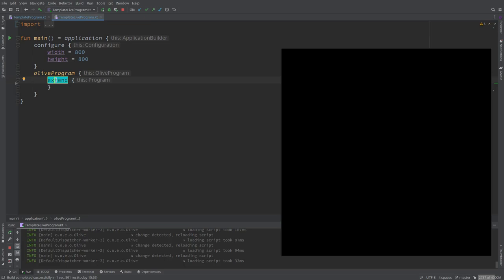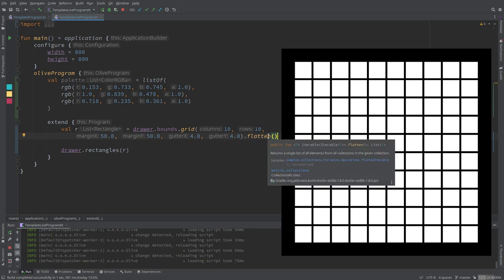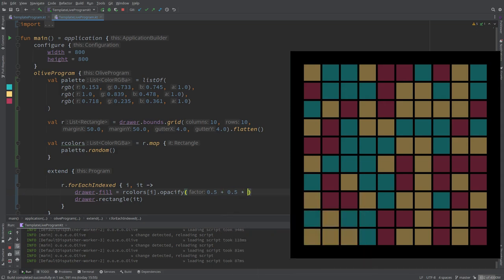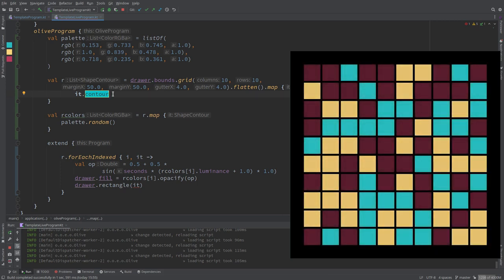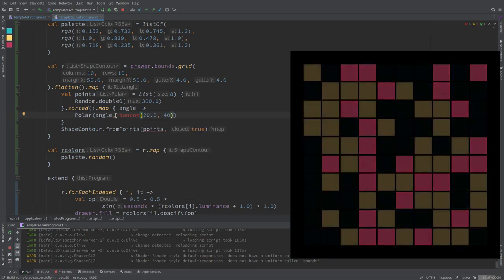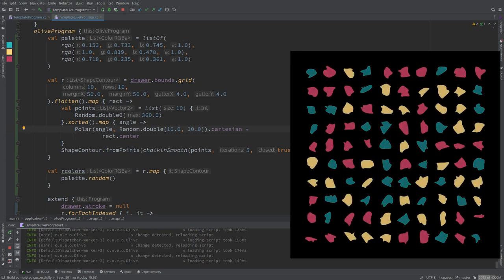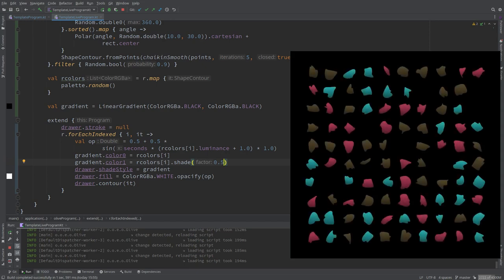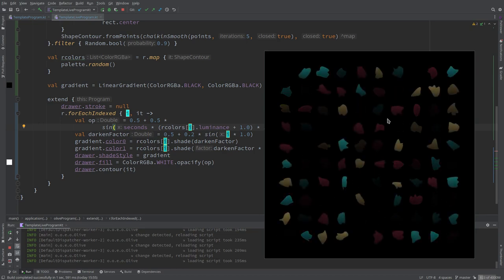Kotlin Collections #6: LinearGradient, grid, polar, hobby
In this video they play with lists, polar coordinates, hobby curves, a rectangular grid and create a simple color palette.

The plugin shown in the video to choose colors can be found at